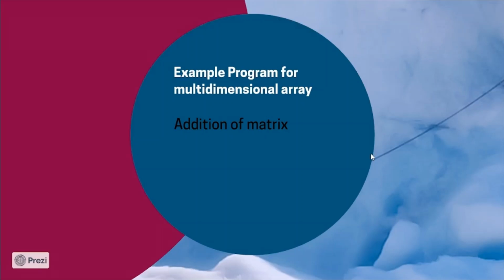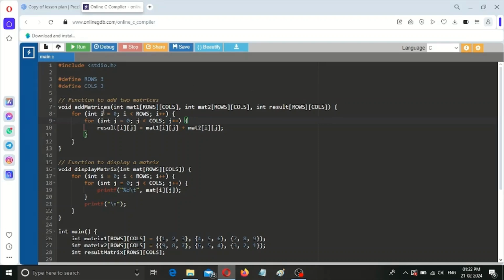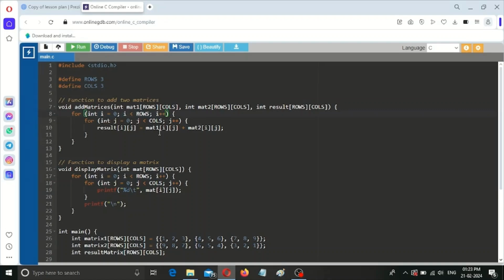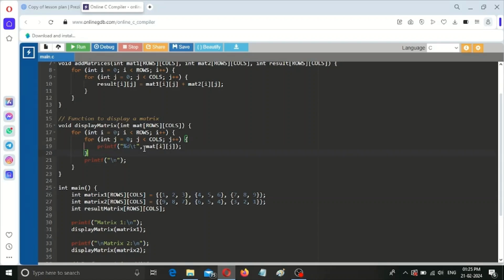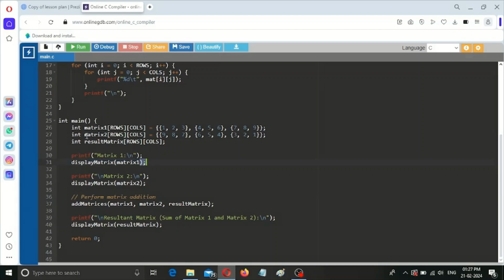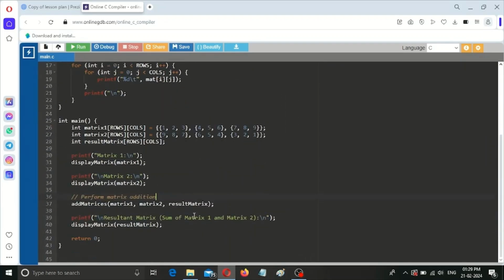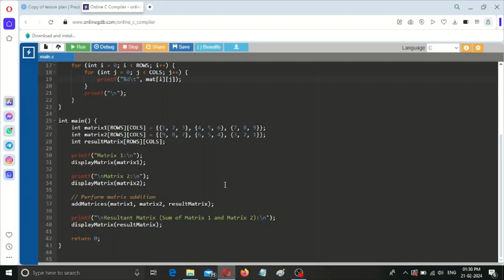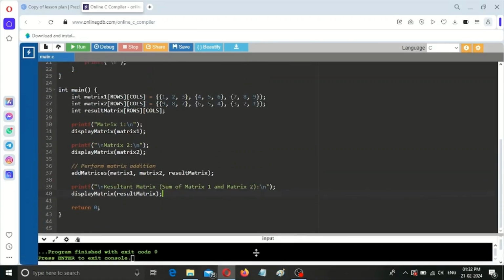Mastering Multidimensional Arrays | LC Academy | C- Programming Advance Level | Episode-4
▶️ In this episode, we'll dive into fundamental concepts essential for anyone embarking on their programming journey: Mastering Multidimensional Arrays in C Programming

This process repeats for the  advanced levels, each containing seven videos and a corresponding quiz. After passing all levels, you are eligible to earn the Final Course Completion Certificate. This structured approach ensures comprehensive learning and assessment at each stage.